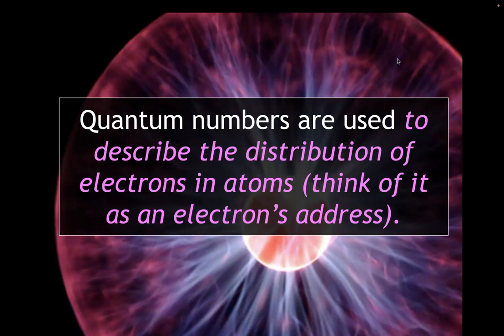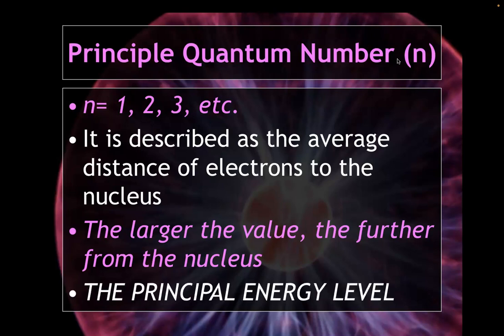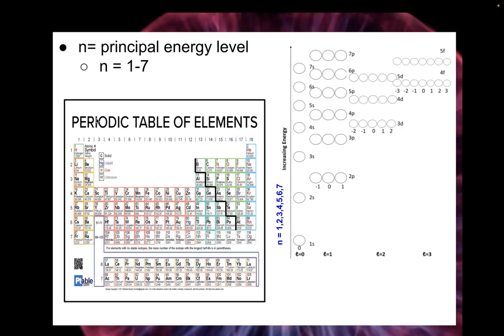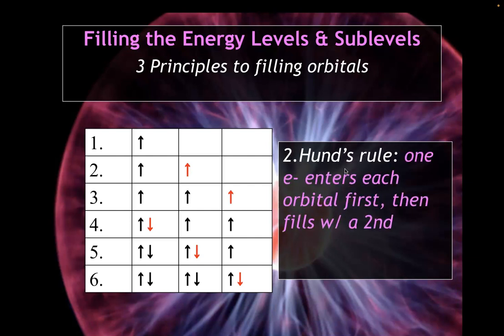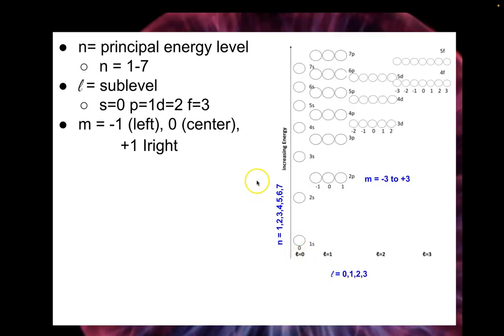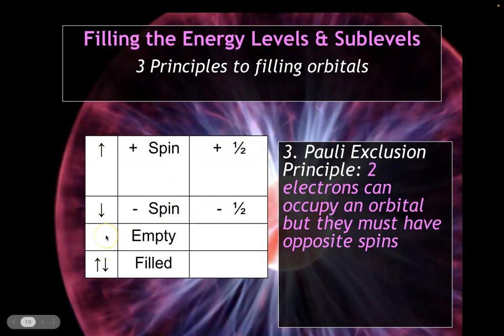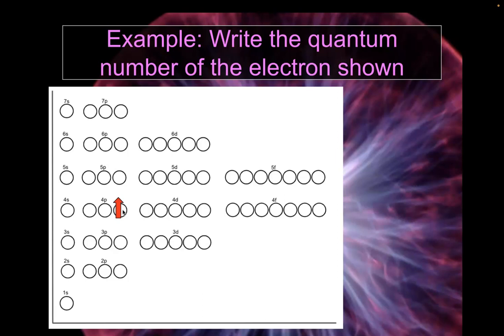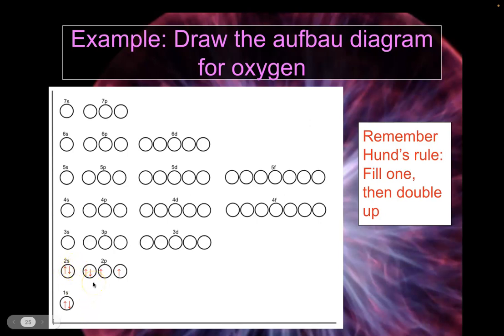Quantum Numbers Notes - Part 2